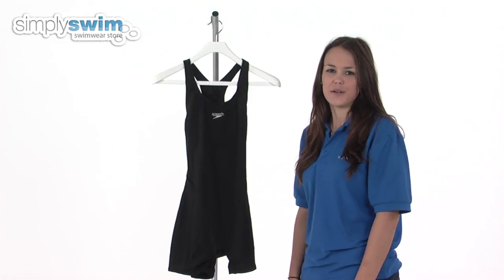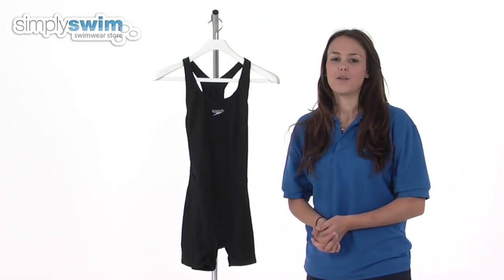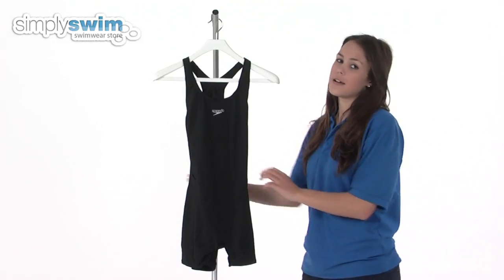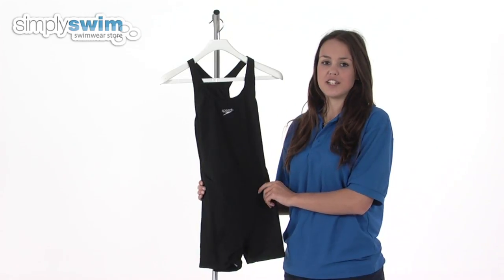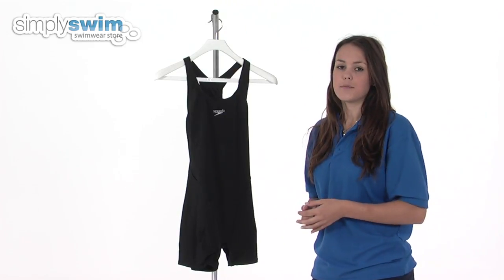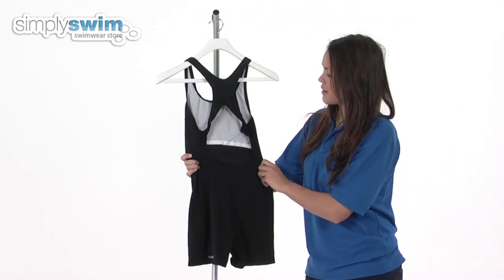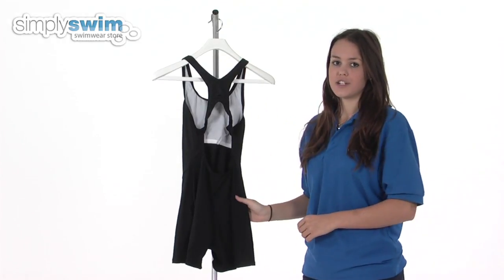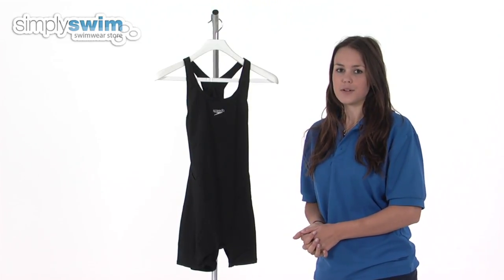Speedo Endurance Plus Myrtle Legsuit Black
The Endurance Plus Myrtle Legsuit from Speedo. This is a Ladies legsuit in plain black with exceptional bust support. This chlorine resistant legsuit is ideal for aqua aerobics and frequent swimming.
Endurance Plus fabric is a quick-drying fabric with complete resistance to the effects of chlorine. Also benefits from improved snagging resistance and excellent comfort and fit properties. Has ultimate durability and dries quickly too.